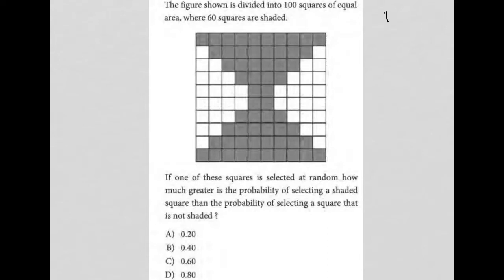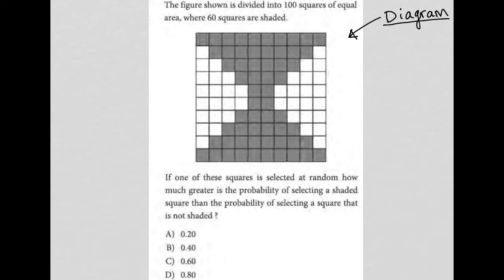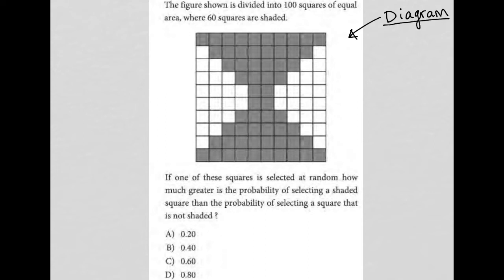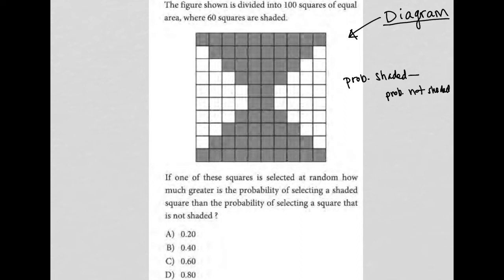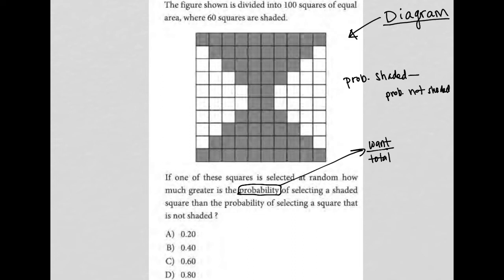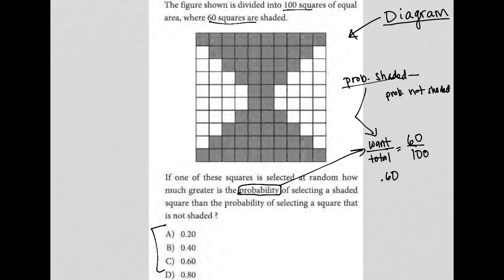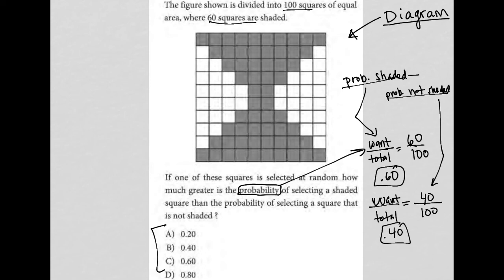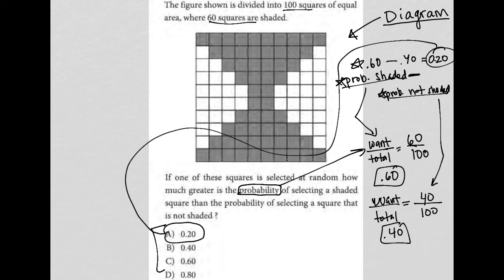The figure shown is divided into 100 squares of equal area, where 60 squares are shaded. If one....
Official May 2022 International SAT Section 4 Question 25:

The figure shown is divided into 100 squares of equal area, where 60 squares are shaded.  If one of these squares is selected at random how much greater is the probability of selecting a shaded square than the probability of selecting a square that is not shaded ?